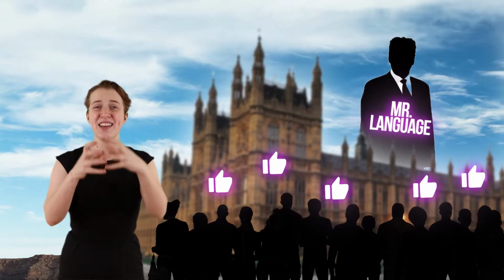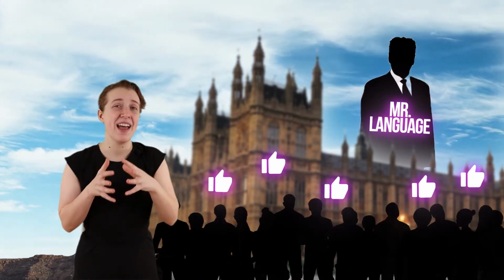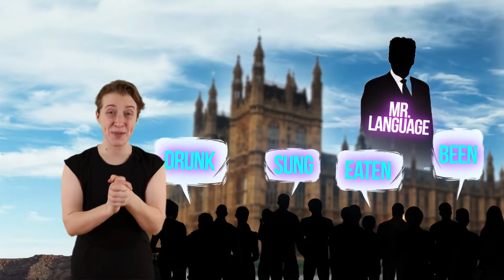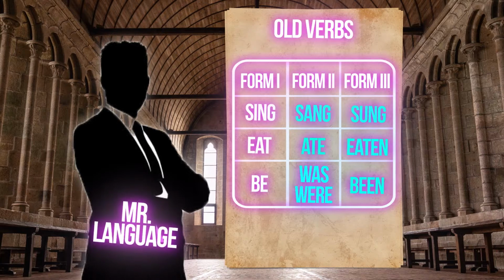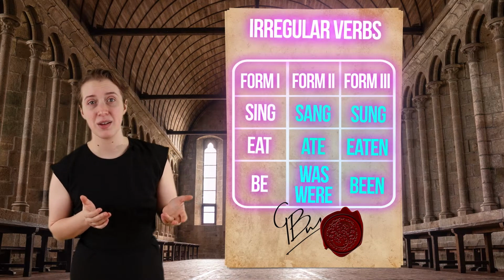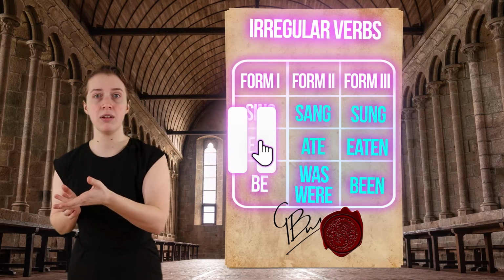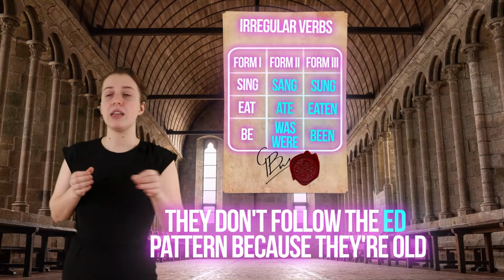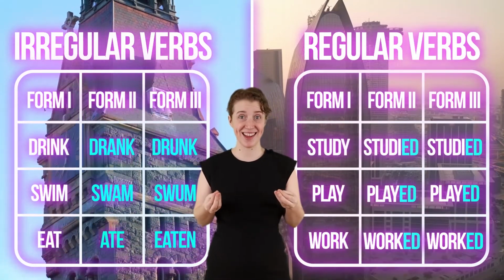Master Regular & Irregular Verbs in English: ESL Grammar Lesson